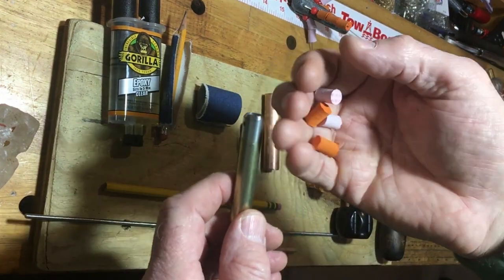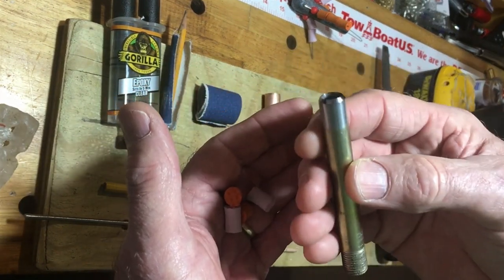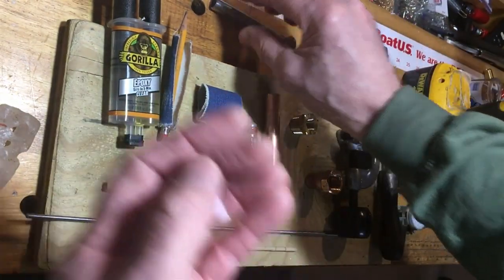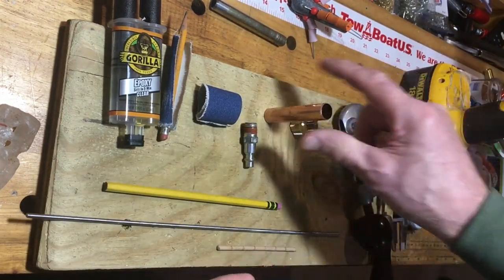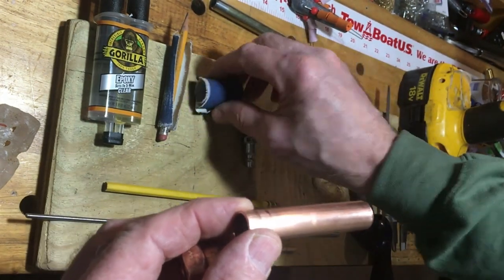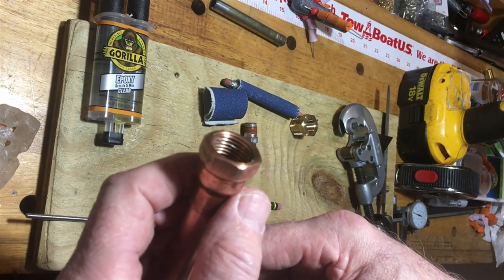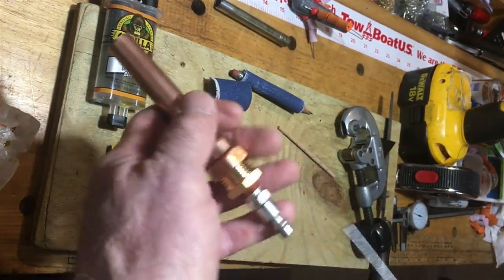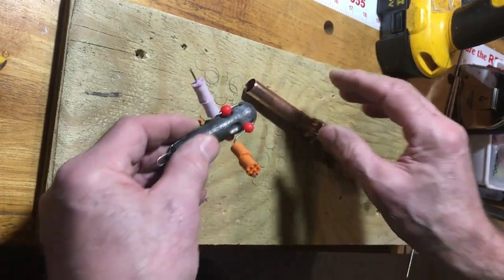Big Pompano Rig Floats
Make your Own Big Pompano Rig Floats easily and accurately.

8mm Glass Facetted Red Beads
50lb Black Duo Lock Snaps

3" "Do-It "Cast Iron Ladle